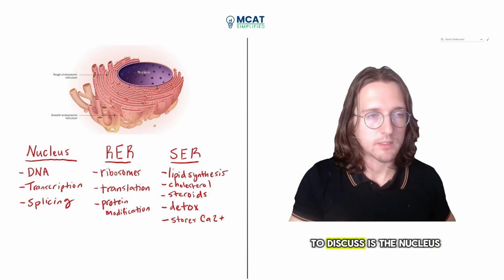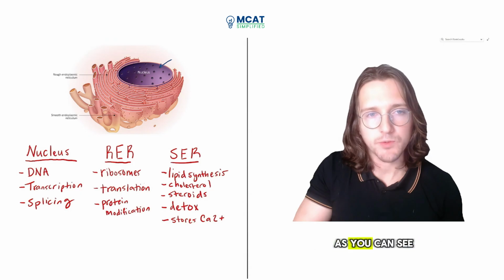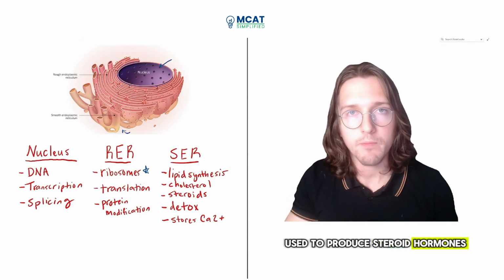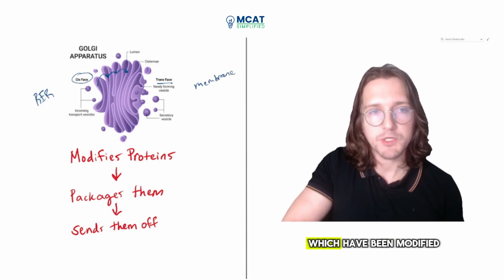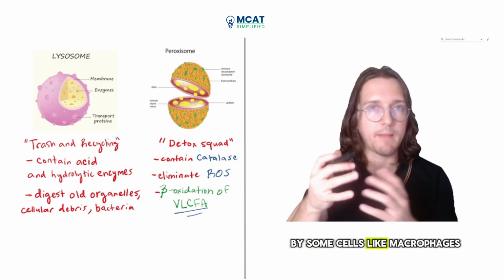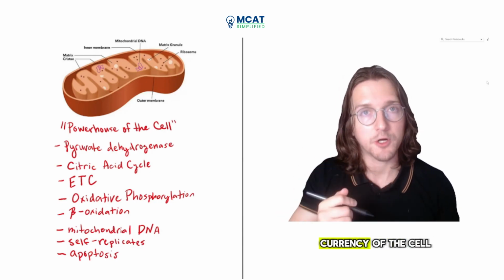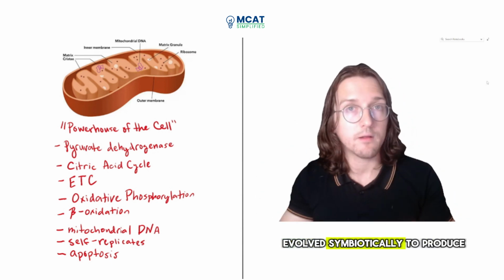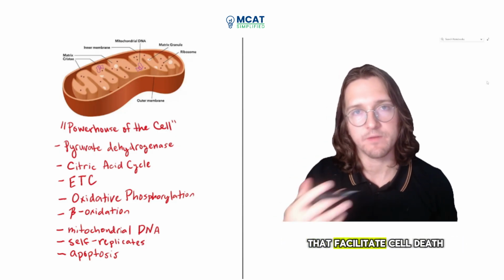Cell Organelles You MUST Know for the MCAT | Nucleus, RER, SER Explained (High-Yield Review)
Mastering cell biology is fundamental to scoring high on the Biology/Biochemistry section of the MCAT. In this video, we break down the structure and function of essential eukaryotic cell organelles, explaining the "why" and "how" behind their roles in cellular processes.

From protein synthesis in the Rough ER to energy production in the mitochondria, we simplify these high-yield topics to help you tackle passage-based questions with ease.

In this video, we cover:
[00:13] The Nucleus: The command center, DNA storage, replication, and transcription.
[01:05] Rough Endoplasmic Reticulum (RER): Ribosomes and protein synthesis.
[01:39] Smooth Endoplasmic Reticulum (SER): Lipid synthesis, steroid production, detoxification, and calcium storage.
[02:20] Golgi Apparatus: Modifying, packaging, and shipping proteins like a post office.
[03:14] Lysosomes & Peroxisomes: Differentiating between digestive enzymes and detoxification/beta-oxidation.
[04:17] Mitochondria: The "powerhouse," oxidative phosphorylation, beta-oxidation, and the endosymbiotic theory.